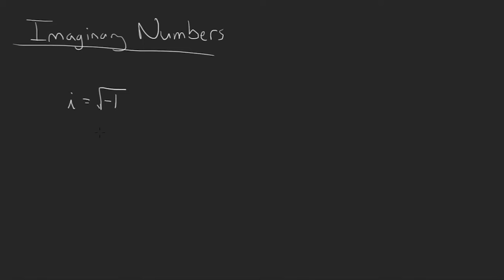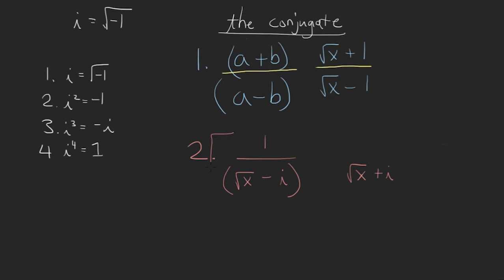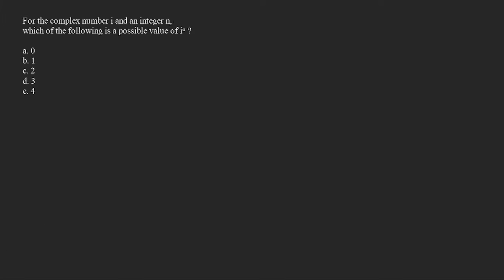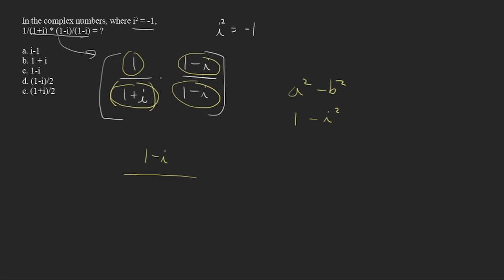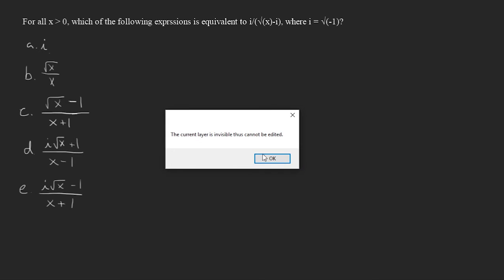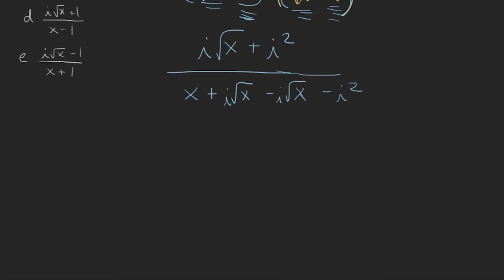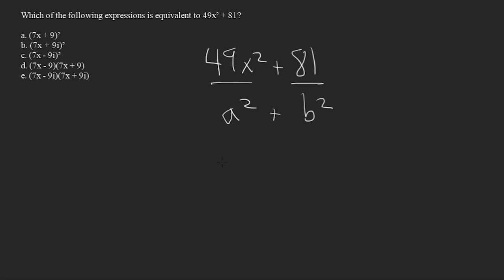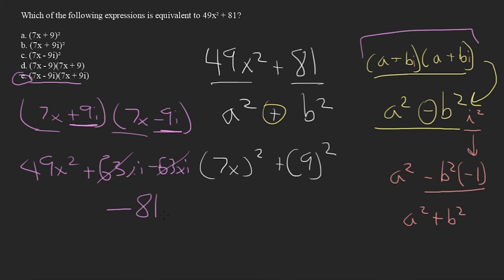Imaginary Numbers!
New style... went with an explanation first!
link questions below!